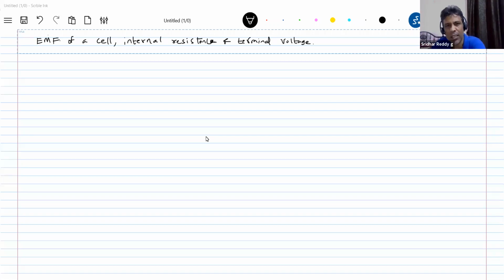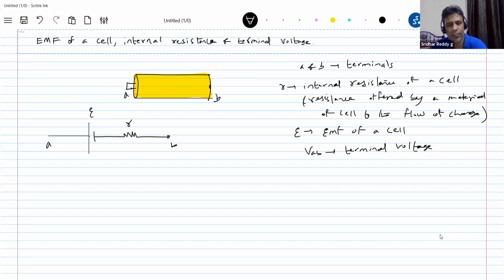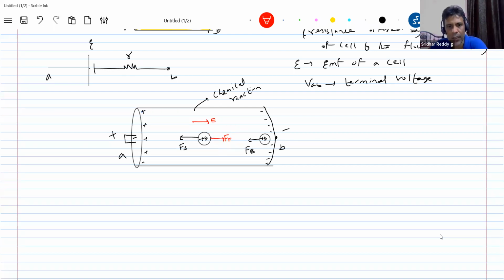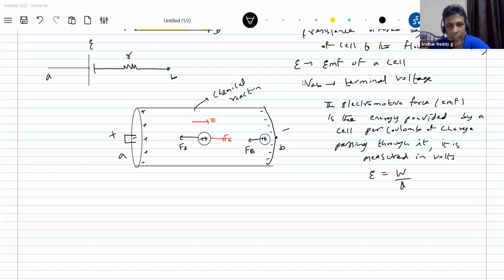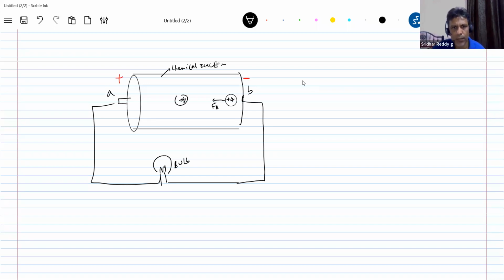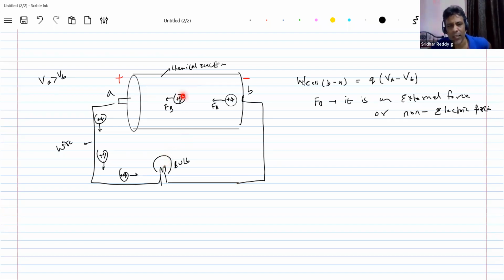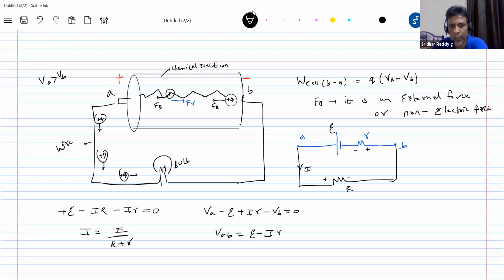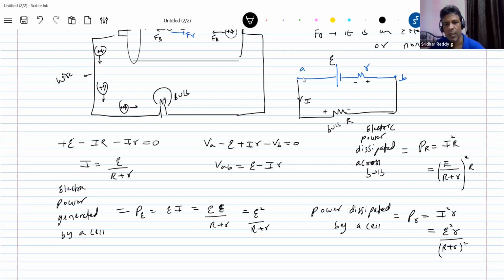1) Physics | Current Electricity | EMF and internal resistance of a cell | Terminal voltage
Physics | Current Electricity class 12 | JEE Adv | EMF and internal resistance of a cell | Terminal voltage